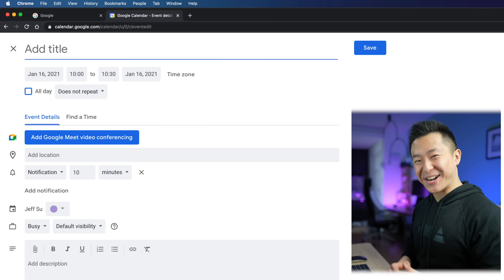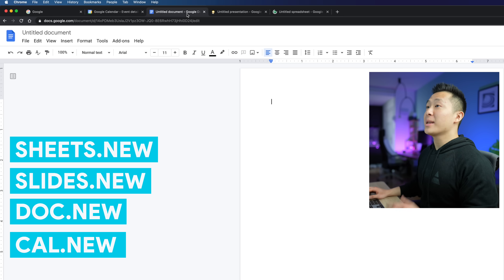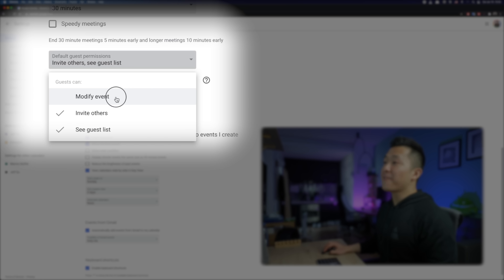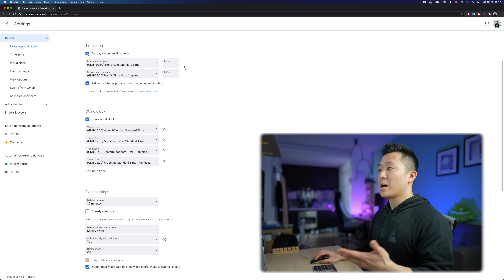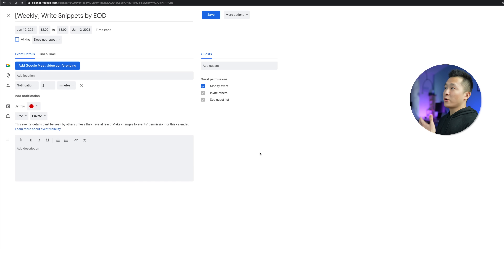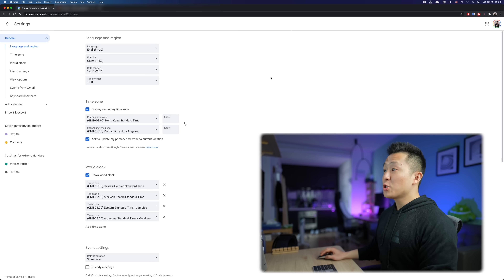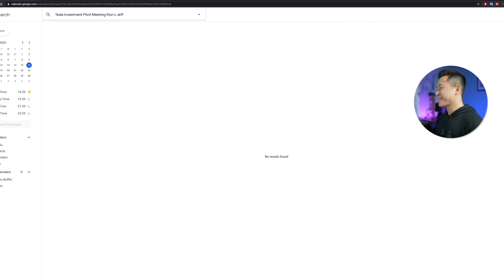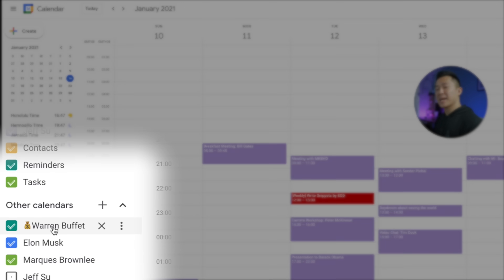8 Google Calendar Settings Everyone Must Turn ON!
99% of us use Google Calendar in some way or fashion. But are we using it as productively as possible? In this video I share 8 Google Calendar Tips for Productivity for intermediate and advanced users of this amazing tool.

There are so many gCal tips and little-known features suited for various scenarios that only a productivity nerd like me would be able to uncover, and share, them all 😇. Not only will I go through how to use some of these google calendar features for specific situations, but I'll also go through keyboard shortcuts that will save you tons of time in the long run.

You'll learn simple setting tweaks such as display the World Clock and Secondary Time Zones on Google Calendar, as well as more advanced settings such as how to combine Gmail filters with invisible calendar events to make sure you never miss an important action item again!

TIMESTAMPS
00:00 Intro
00:40 Tip 1 - Create new event quickly
01:20 Tip 2 - Change default reminder time
02:02 Tip 3 - Grant modify rights by default
02:50 Tip 4 - Display multiple time zones
03:49 Tip 5 - Add Invisible Events
04:21 Tip 6 - Gmail filters with Calendar events
05:29 Tip 7 - Receive daily agenda
05:59 Tip 8 - Advanced Calendar search
06:53 Bonus Tip!

BE MY FRIEND:
👋🏻 Clubhouse - @jsushie